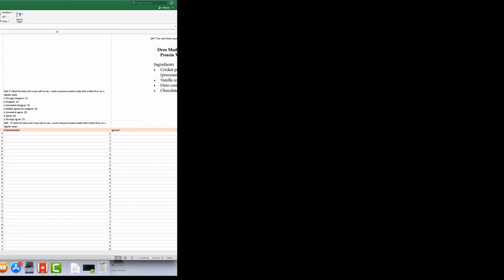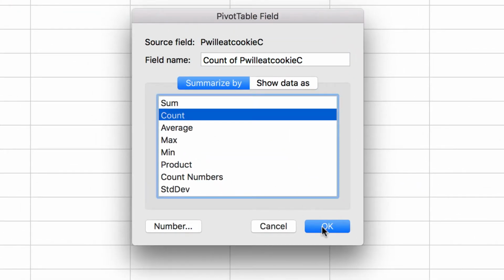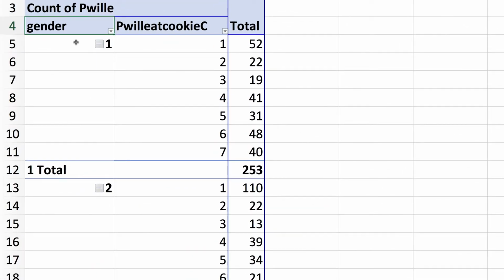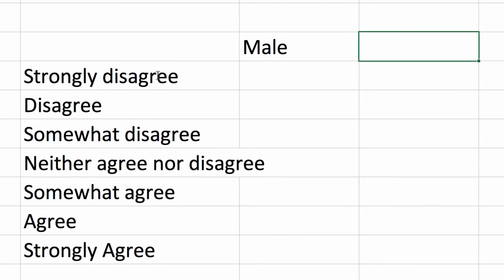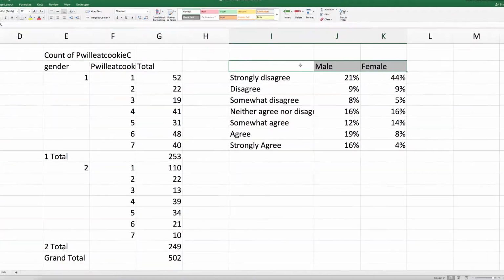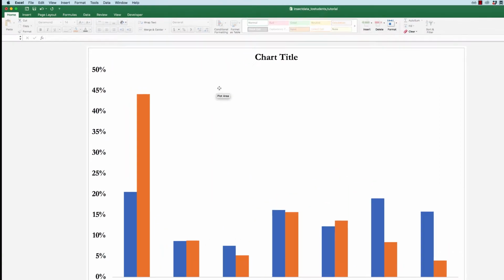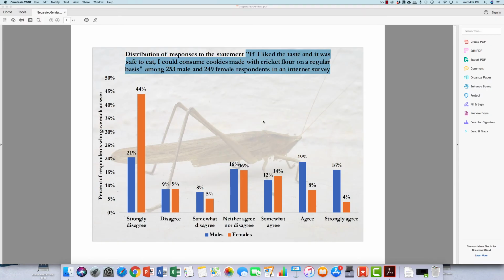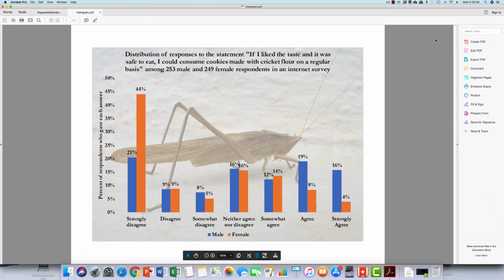Tutorial on making histogram in Excel